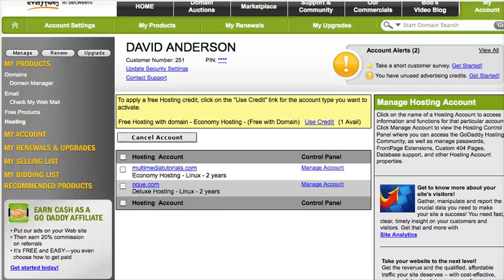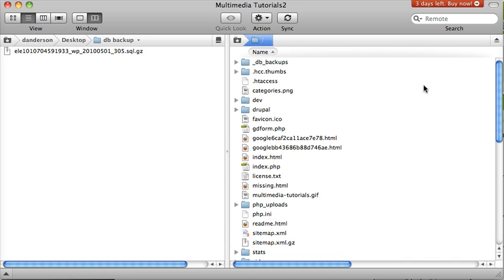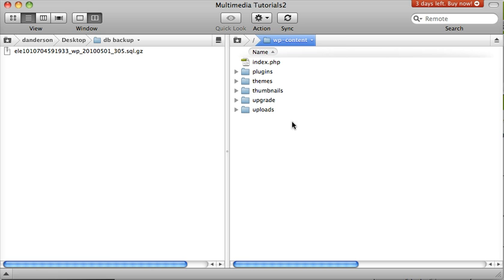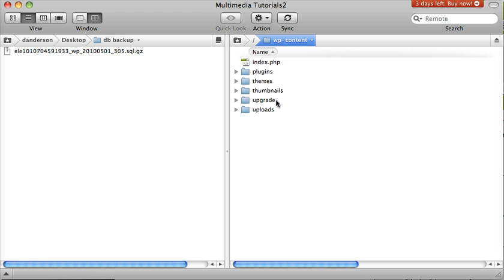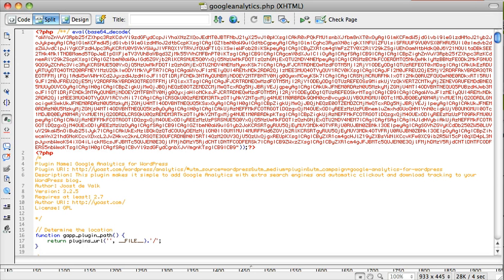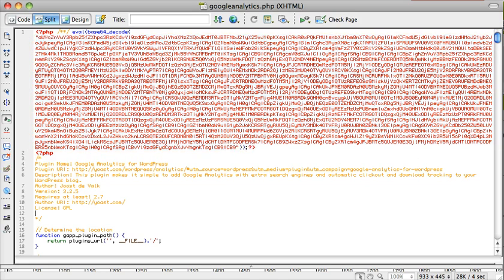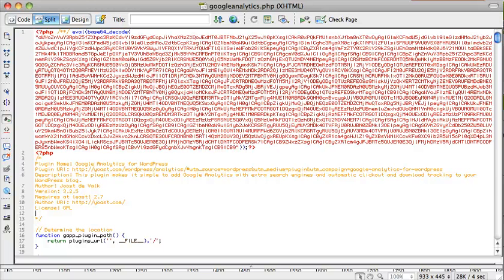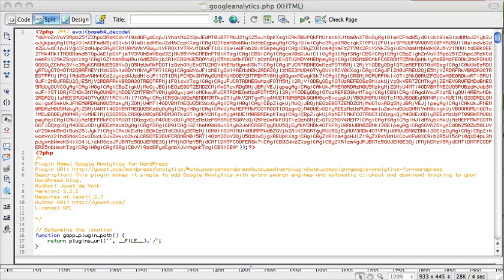Manually checking for the "eval(base64_decode" malicious code in GoDaddy hosted blogs